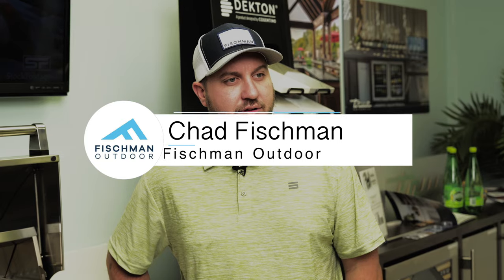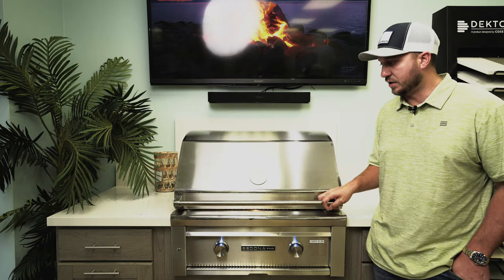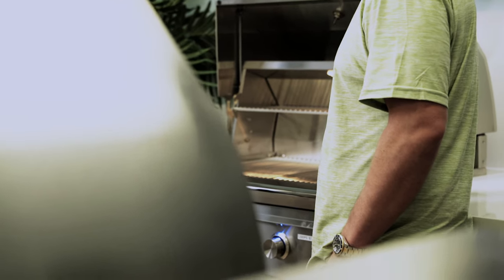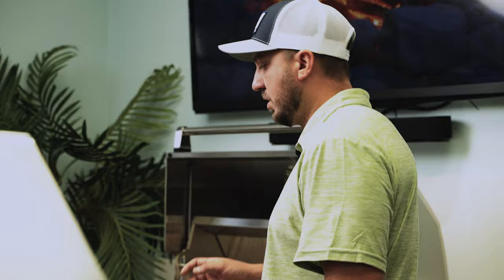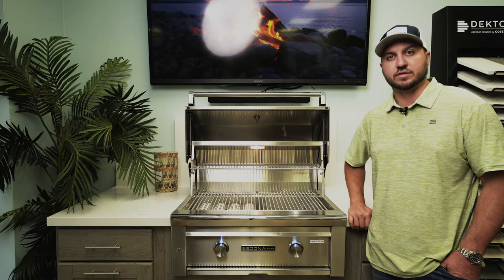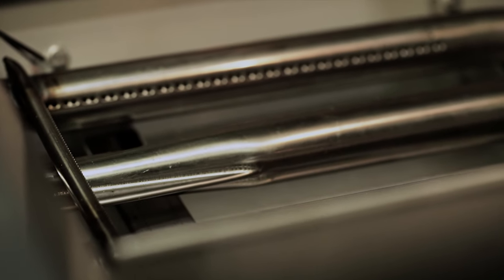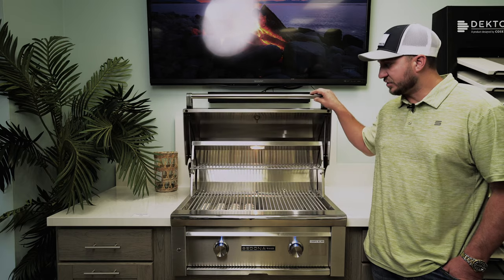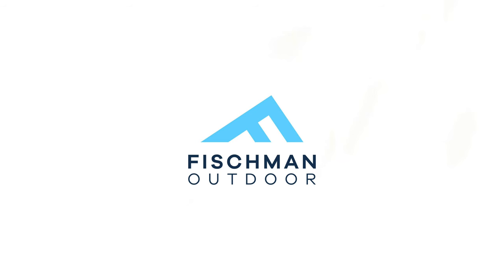BEAUTIFUL Sedona by Lynx Grill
Chad gives a review on Sedona by Lynx Grill.

Fischman Outdoor is the premier outdoor patio company in South Florida, specializing in outdoor kitchens, patio design, construction, and appliance purchase / installation. The Fischman Outdoor Team strives for a superior product and delivery.

Stay Connect!